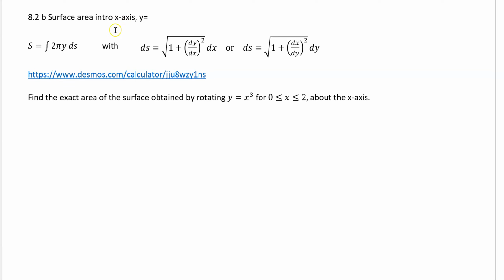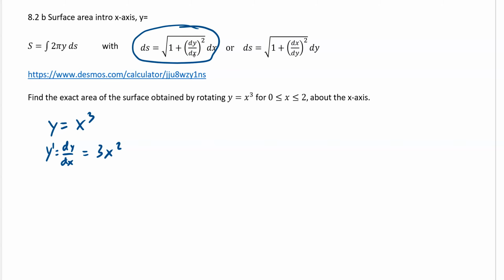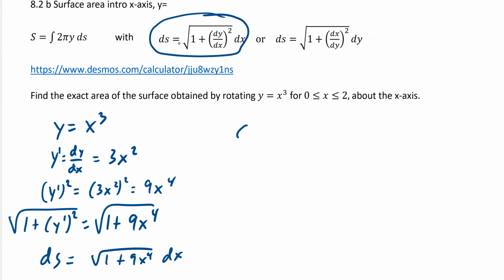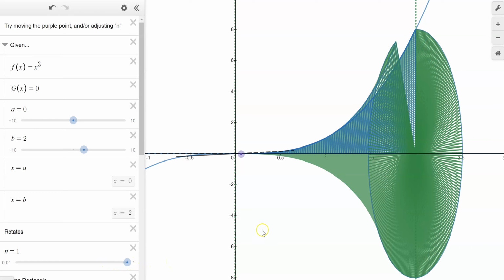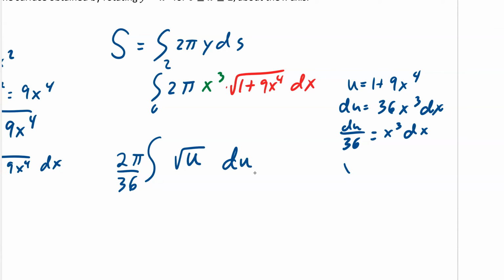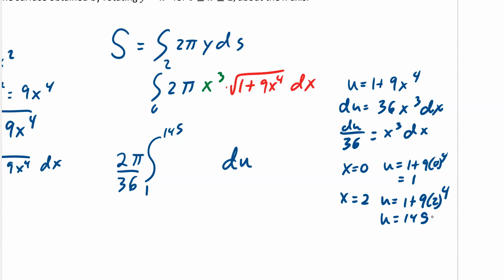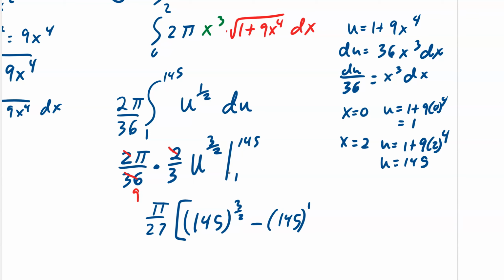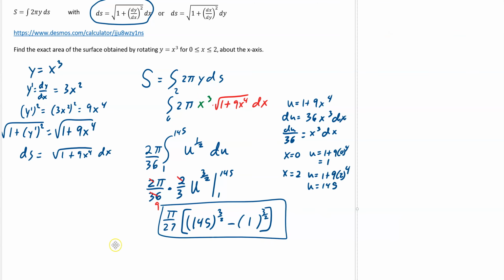8 2 b surface area x axis y=